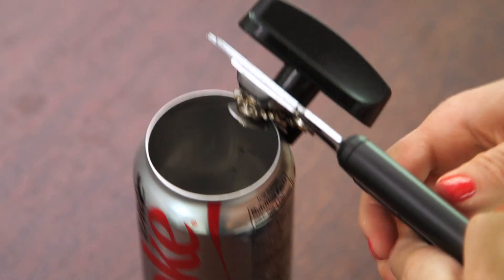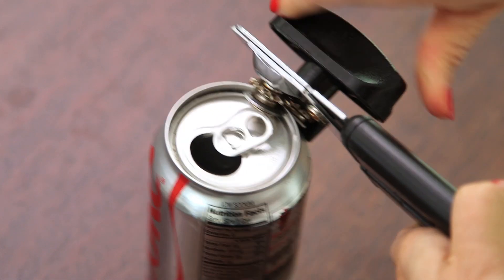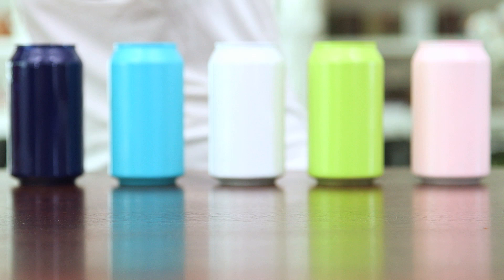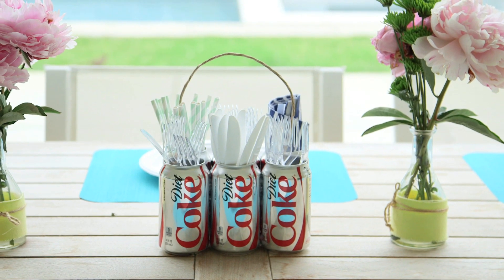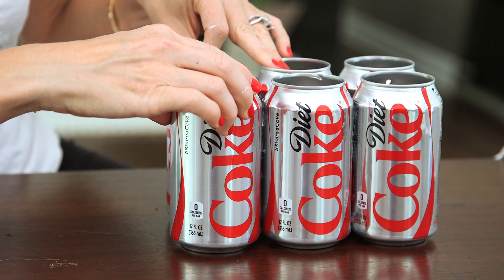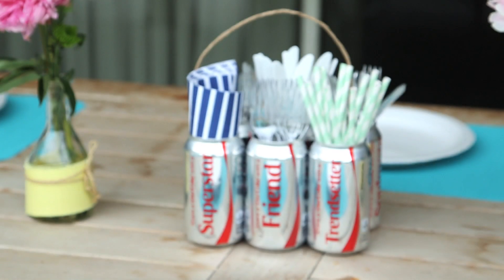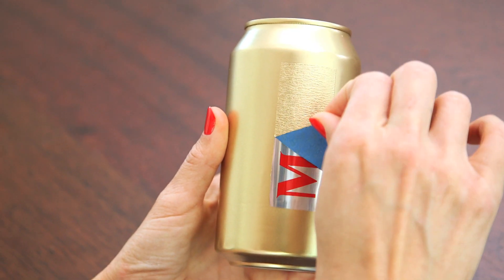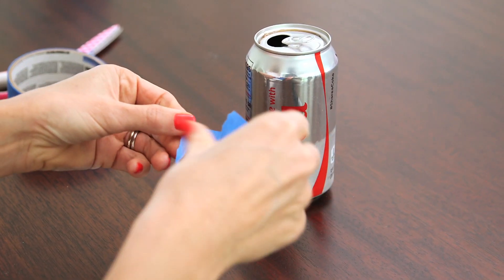DIY | 3 Amazing Diet Coke Can Hacks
We came up with some awesome ways to upcycle my empty Diet Coke cans...they are so easy and perfect for summer!!